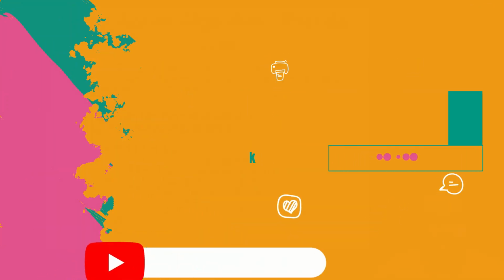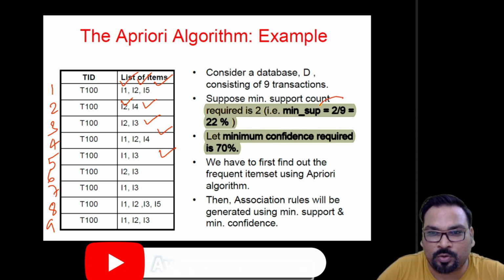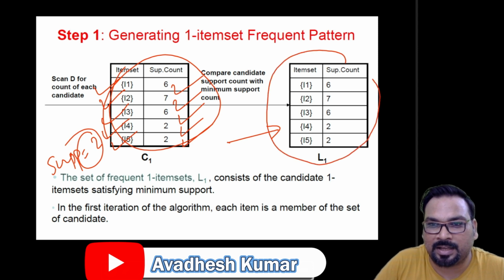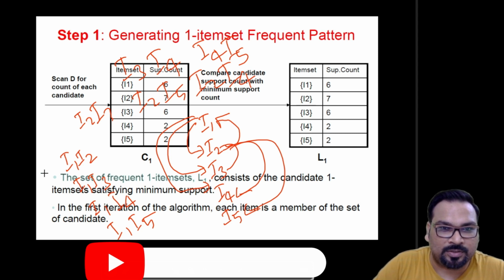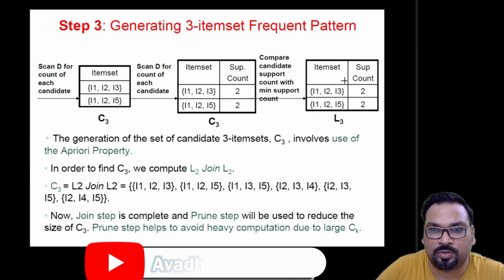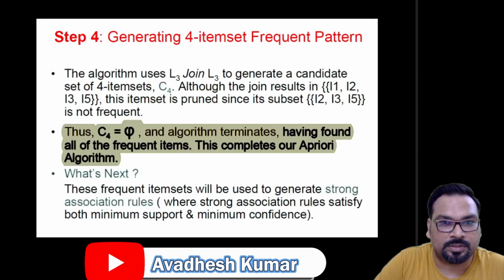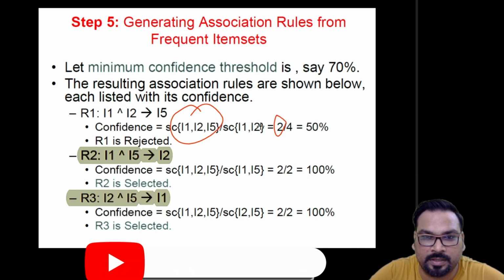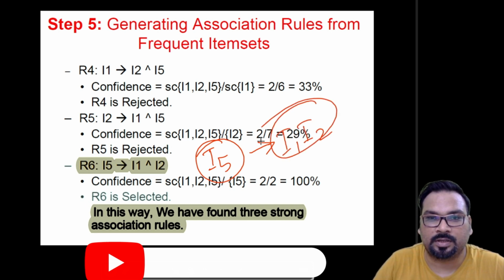Apriori Algorithm Part-2 (Data Mining)